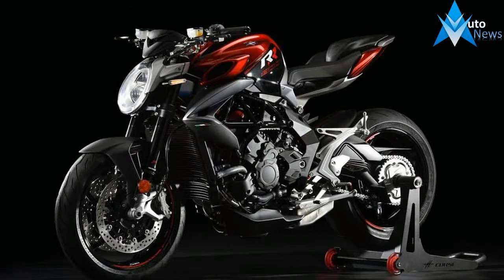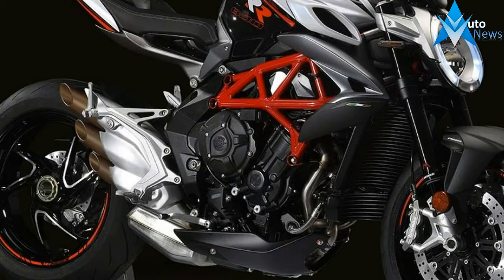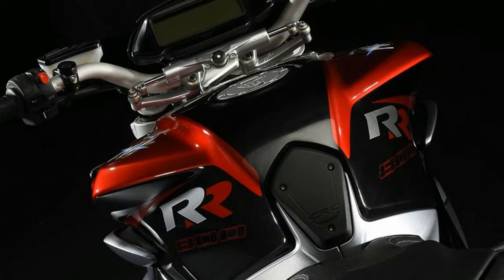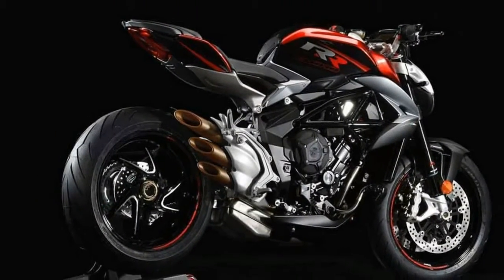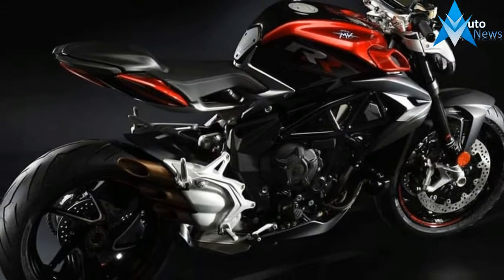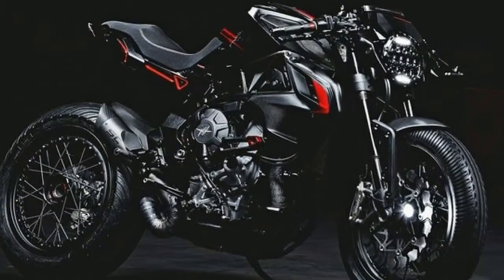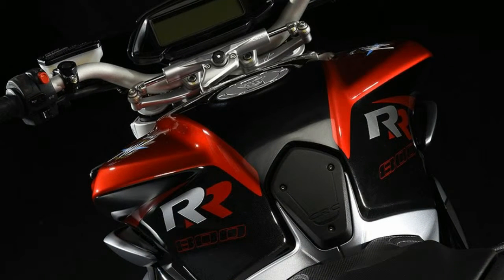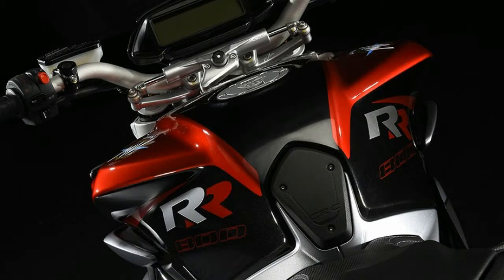MUST WATCH !!! 2017 MV Agusta Brutale 800 RR Price & Spec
MUST WATCH !!! 2017 MV Agusta Brutale 800 RR Price & Spec - As upright nakeds, the Brutale series of models is, by definition, devoid of plastic fairings, so the details are on show and there to admire; the more you look, the more you see. Iconic styling cues include the sculpted tank that flows into the seat unit; the minimalist trellis frame that stands out with it’s perfectly triangulated tubes; the single-sided swingarm that shows off the rear wheel; and the triple exhausts that peek out from under the motor.